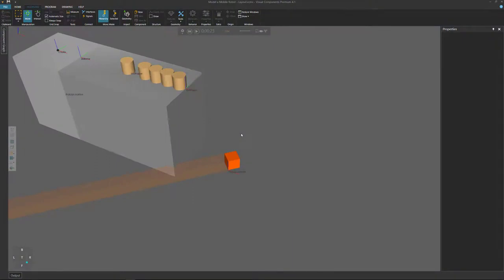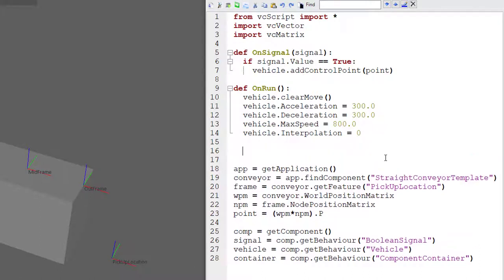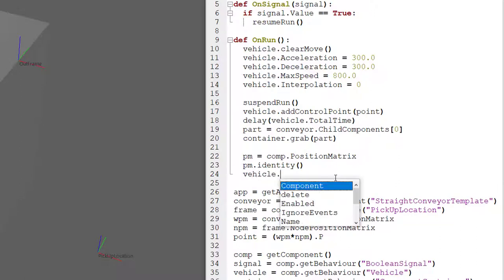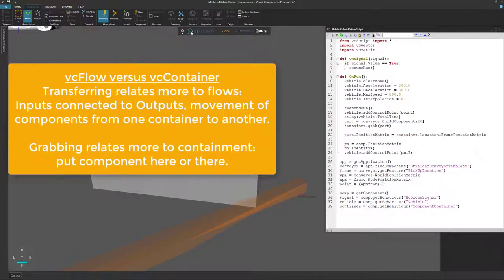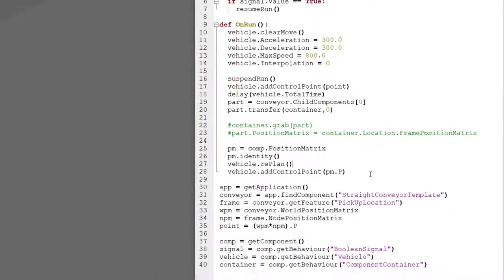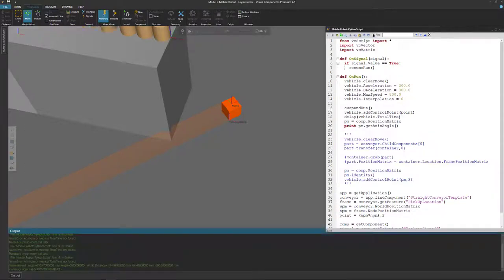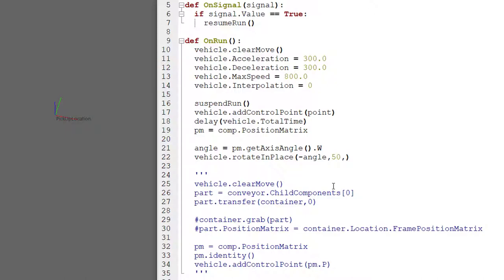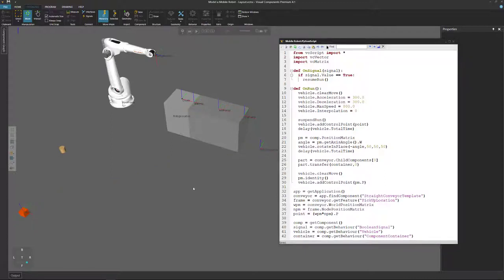Model a Mobile Robot 11 - Pick Up Parts | Outdated use PM Transport Controllers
Part 11 of this video series shows how to grab and transfer components into a vehicle.

Note: Vehicle behaviors are now outdated, so you should be using Process Modeling Transport Controllers.

0:00 Introduction
0:12 Add Container
1:29 Clean Up Script
3:43 Grab Components
8:18 Transfer Components
13:01 Reorient Vehicle At Target